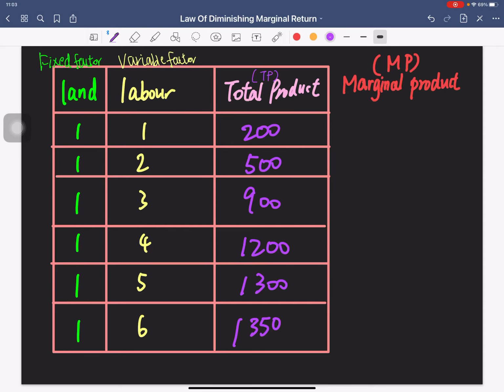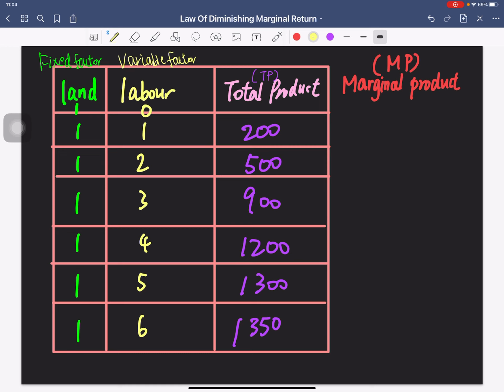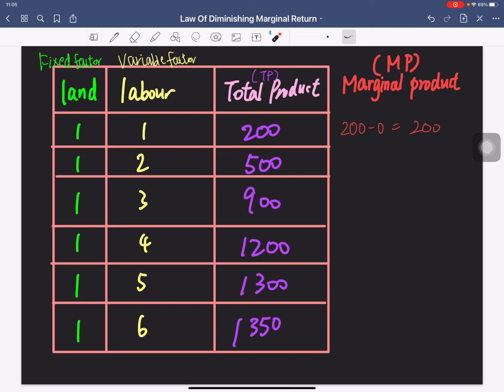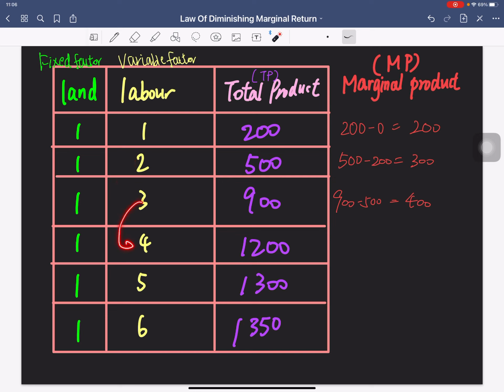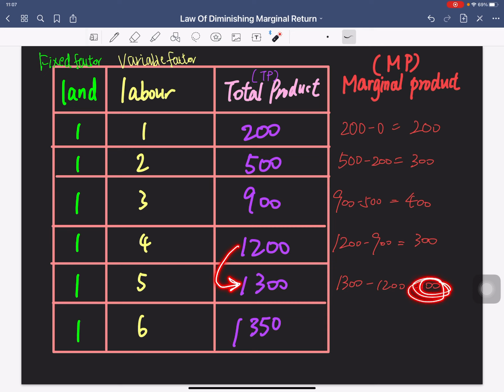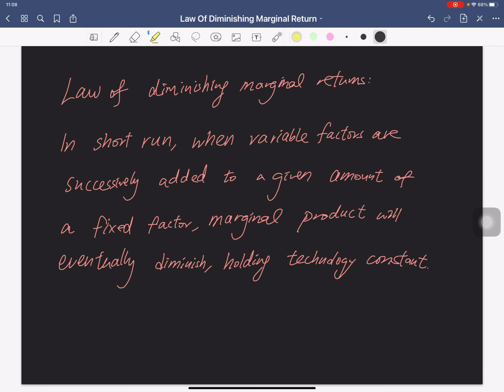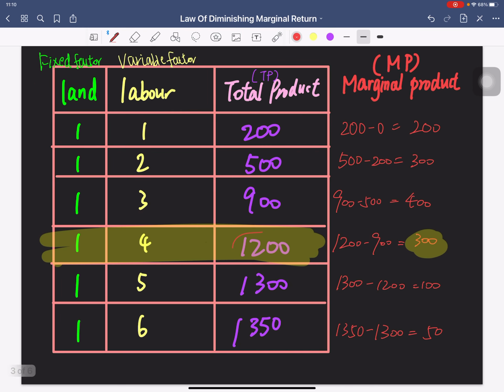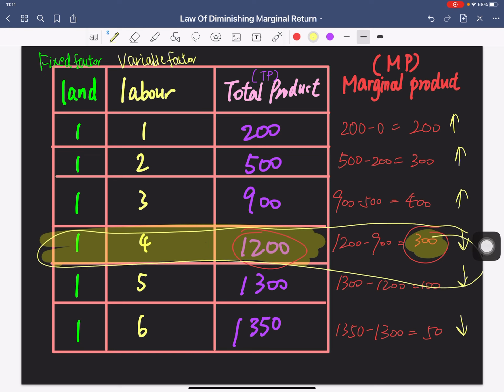S4 EP22 Marginal product, law of diminishing marginal return